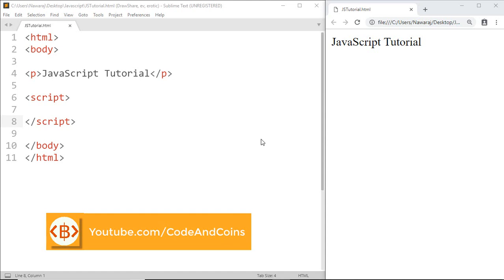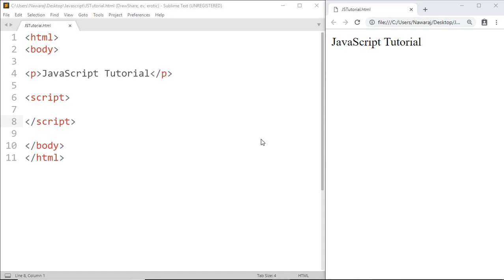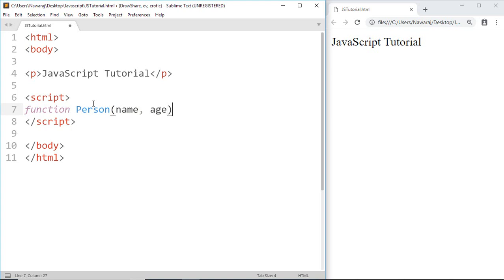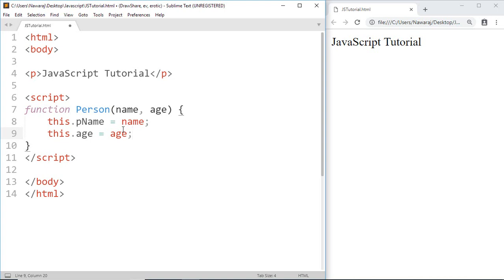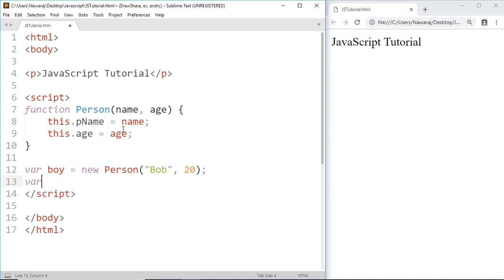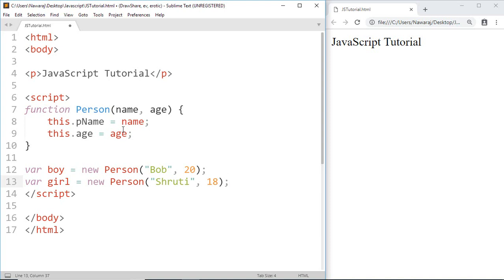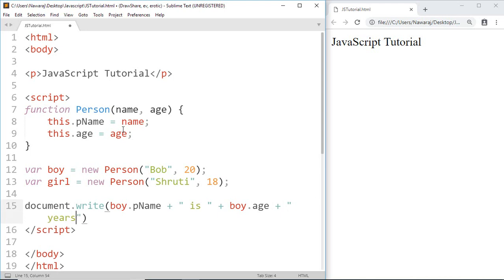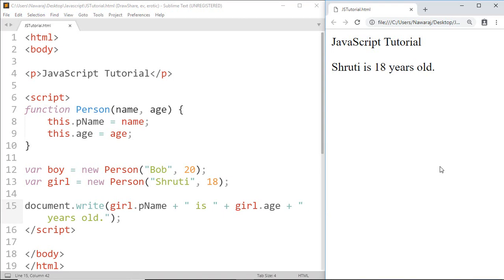Constructor Function - #24 JavaScript tutorial for Beginners